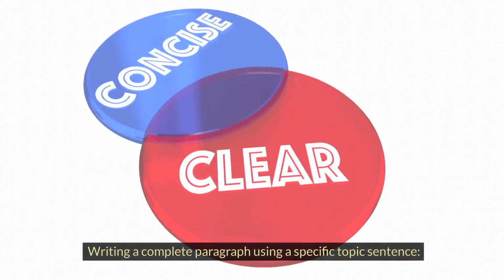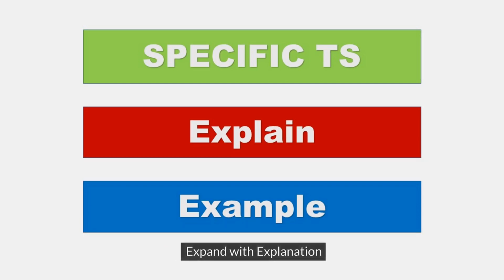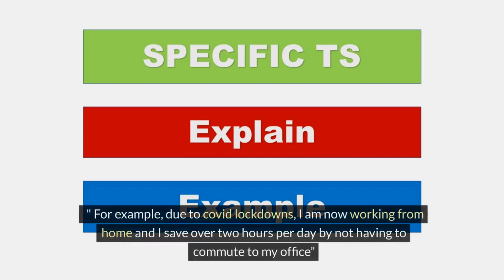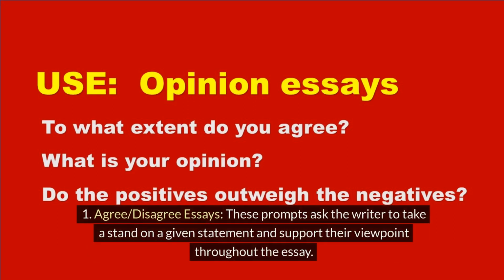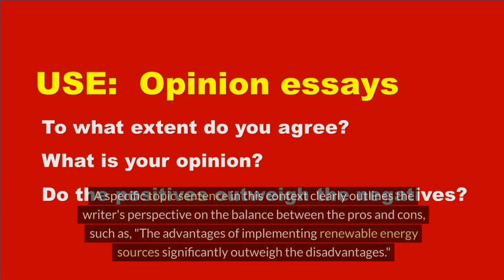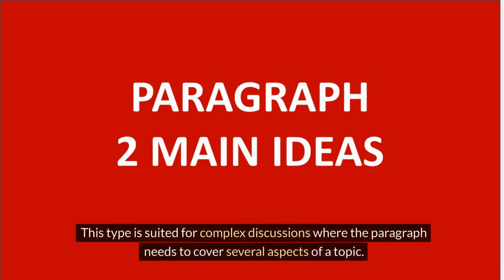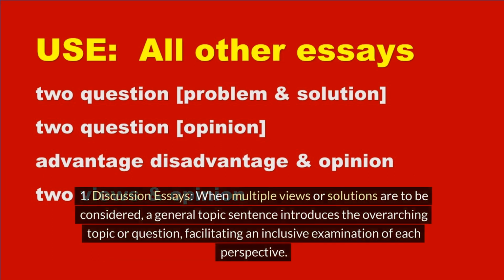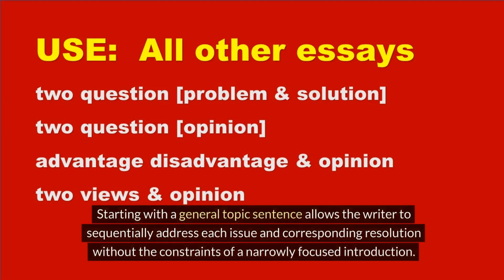𝐏𝐚𝐫𝐚𝐠𝐫𝐚𝐩𝐡 𝐝𝐞𝐯𝐞𝐥𝐨𝐩𝐦𝐞𝐧𝐭 𝐟𝐨𝐫 𝐞𝐬𝐬𝐚𝐲𝐬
To excel in essay writing, one must adeptly organize thoughts within paragraphs. Here, I offer an extensive guide on developing key points in paragraphs tailored for IELTS essays, focusing on the use of specific and general topic sentences.